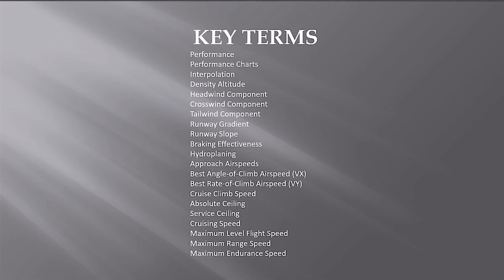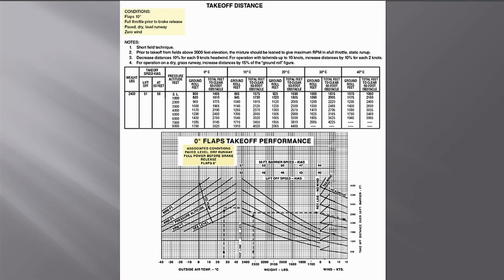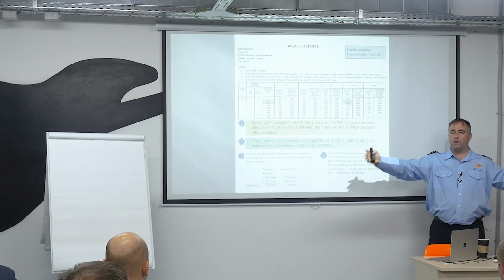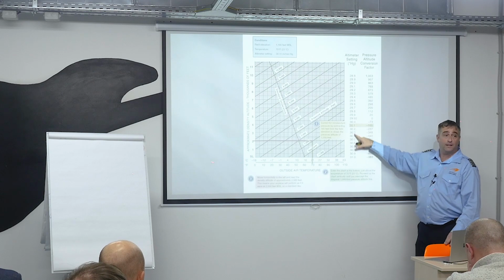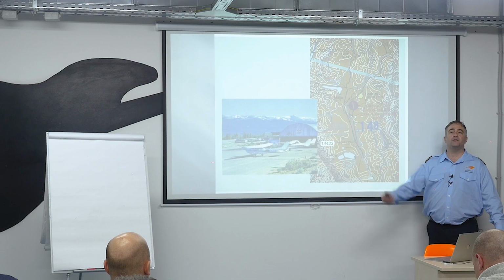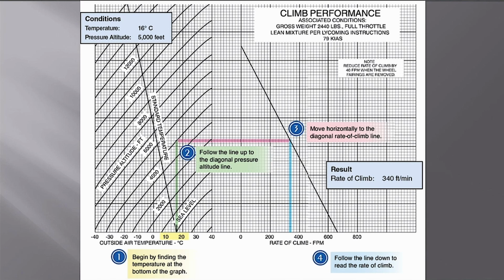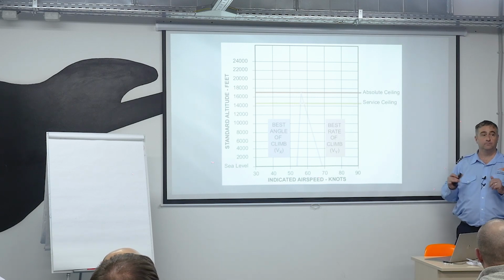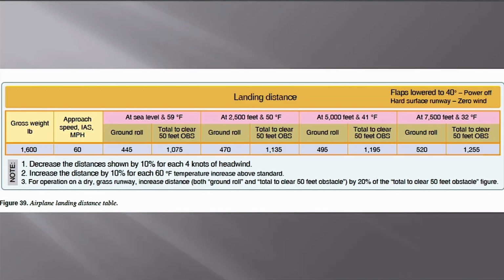Lesson 22 | Performance and Navigation | Private Pilot Ground School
Lesson 22: Performance and Navigation

Aircraft Performance

This chapter discusses the factors that affect aircraft performance, which include the aircraft weight, atmospheric conditions, runway environment, and the fundamental physical laws governing the forces acting on an aircraft.

Importance of Performance Data

The performance or operational information section of the Aircraft Flight Manual/Pilot’s Operating Handbook (AFM/POH) contains the operating data for the aircraft; that is, the data pertaining to takeoff, climb, range, endurance, descent, and landing. The use of this data in flying operations is mandatory for safe and efficient operation. Considerable knowledge and familiarity of the aircraft can be gained by studying this material.

SEVIS Approved part 141 SkyEagle Aviation Academy offers the highest standards of airmanship training available, in accordance with approved programs and FAA certification. Our pilot school specializes in professional training programs for future pilots starting from the very first steps in their career up to the moment they receive their commercial pilots license.

In our flight academy, we use our own private fleet of single-engine and multi-engine aircraft for training and recreational flights. Our aircraft are expertly maintained and feature the most modern avionics. SkyEagle Aviation Academy is a fully part 141 certified FAA approved school. We offer part 141 flight school programs as well as 61 from Private Pilot up to Airline Pilot licenses.